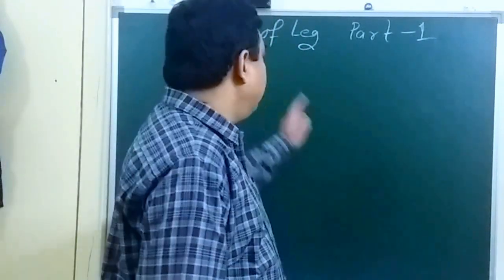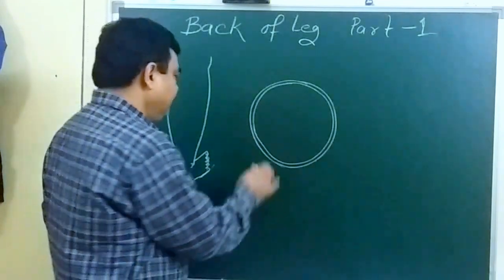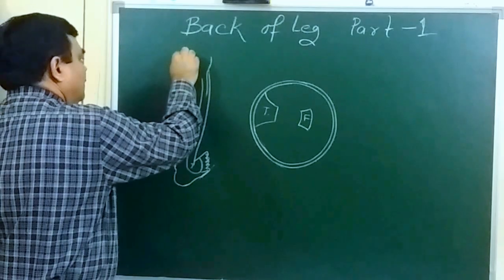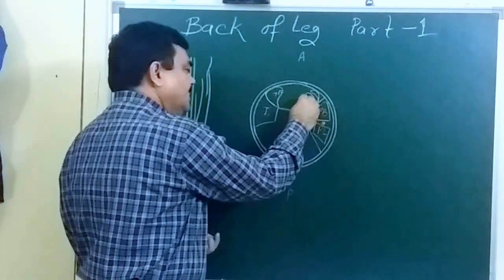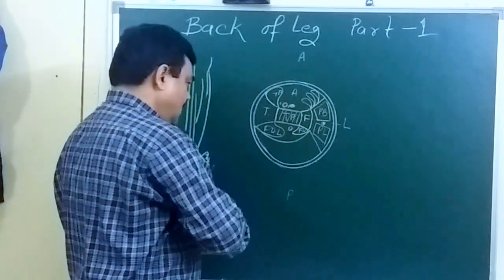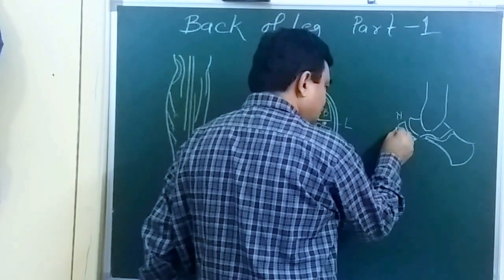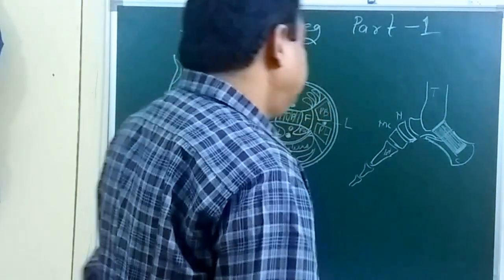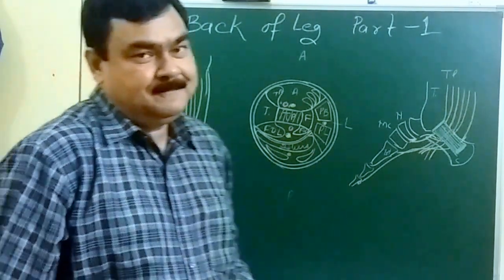Back of leg part 1/3 by Dr.(prof)A.K.Singh